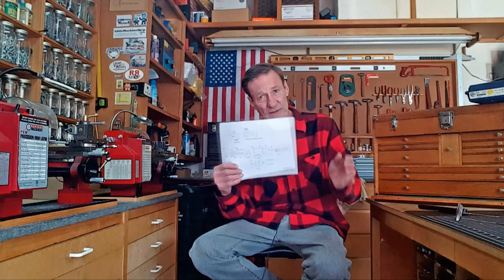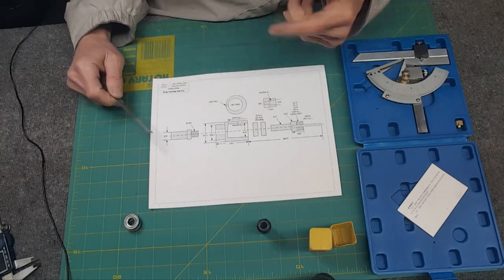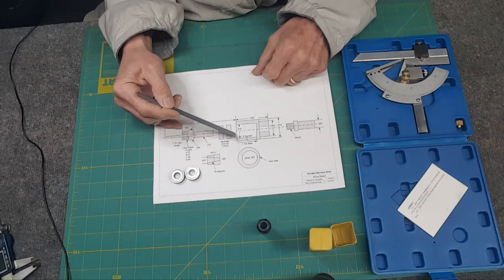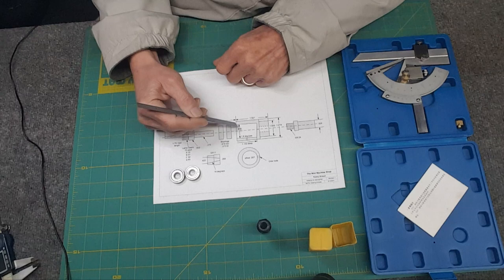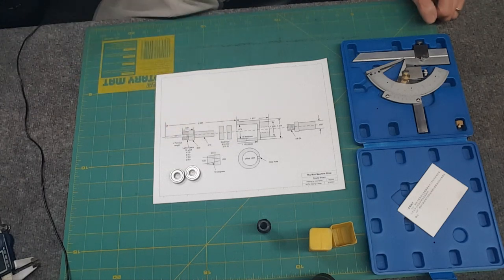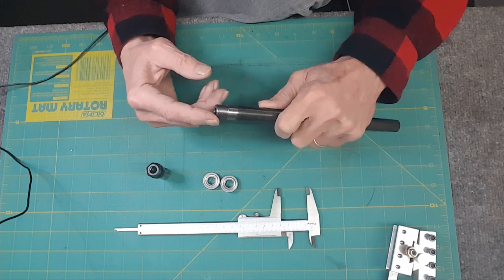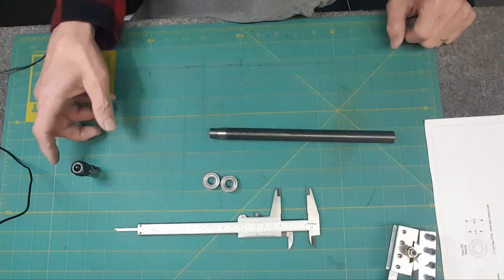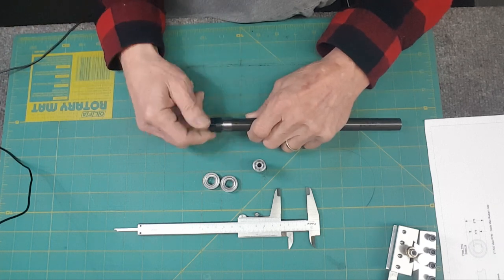Easy Rotary Broach With Free Plans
How a rotary broach works and giving free plans! Also machining an ER11 collect chuck from 1144.